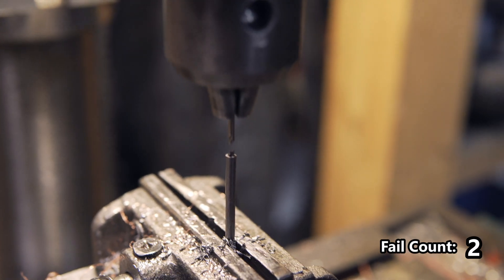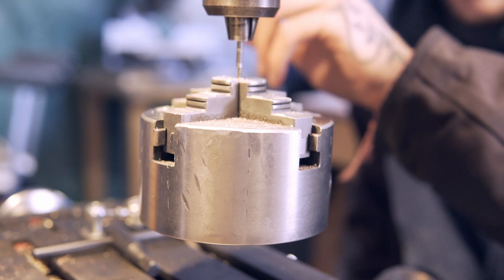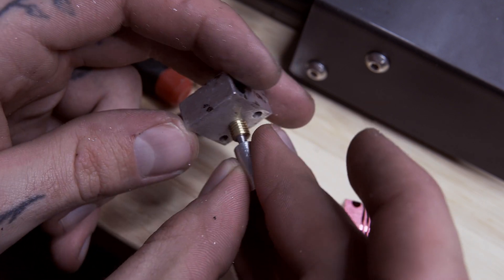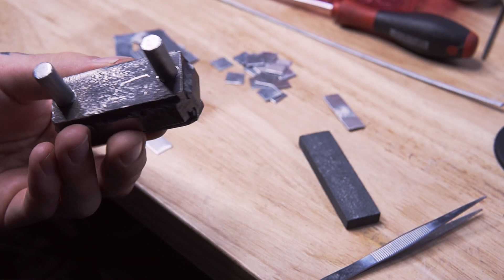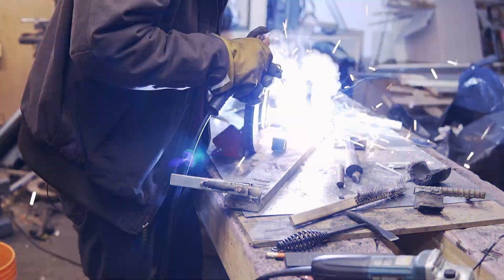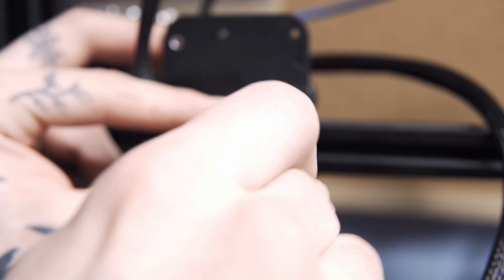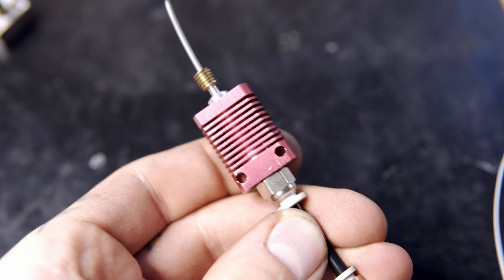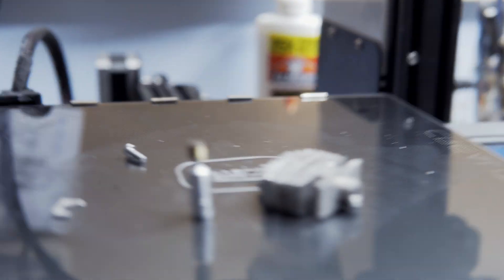I attempted to make my own 3d printer parts... Chaos ensued.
I wanted new upgraded parts for my ender 3 pro, so tried to make them myself! These DIY, homemade parts really didn't work out too well, but I definitely think I can do better, so I want to give this another shot some time. Hope you guys have a good one.✌